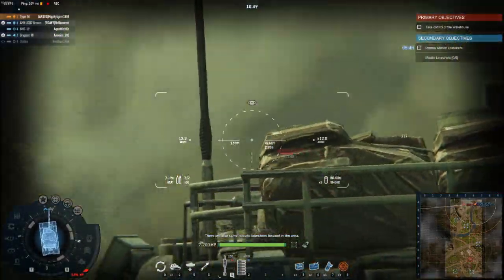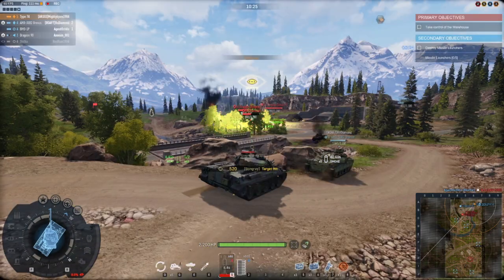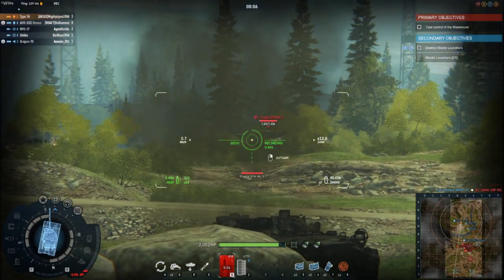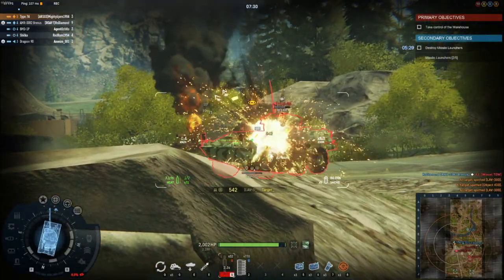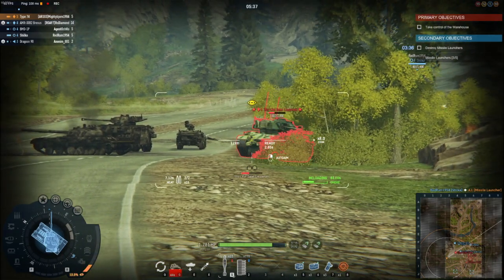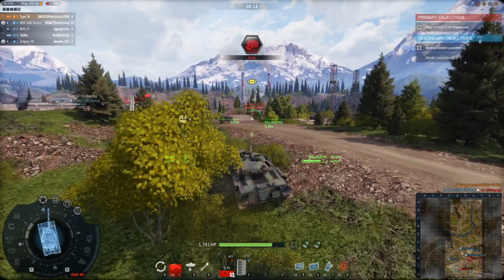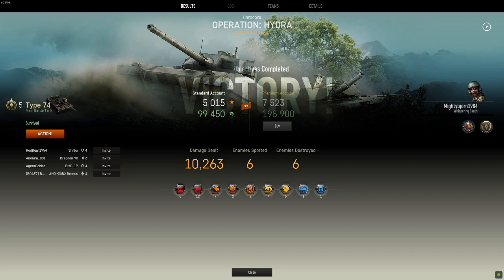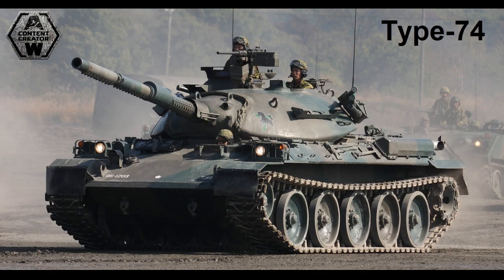Armored Warfare: It came from Japan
This is a Armored Warfare replay featuring the tier 5 premium Type 74. It is a tier 5 premium Main Battle Tank in Armored Warfare. It originates from Japan but I found some other interesting information about the Type-74 in my process of doing research for this video.